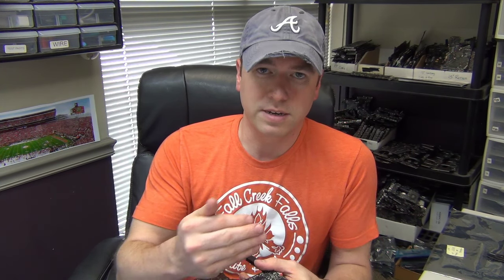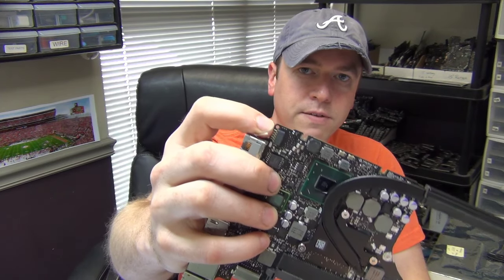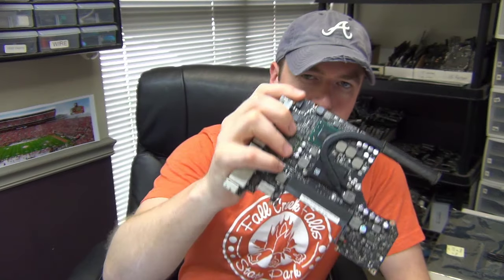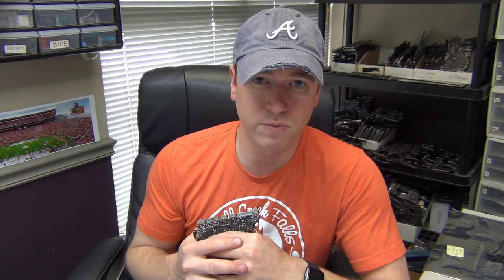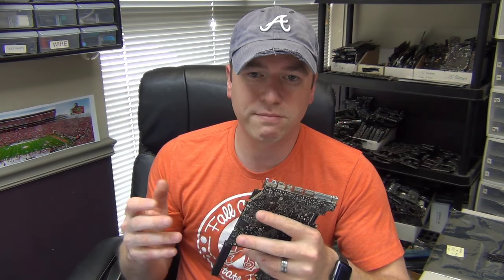Temperatures to Use When Repairing Logic Boards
One of our most asked questions is, "What temperature do you use for your hot air station and/or solder station?"

Amscope Microscope

 3M Antistatic Cleaner